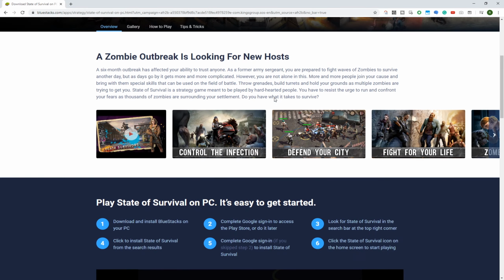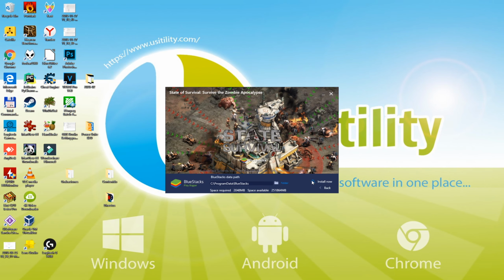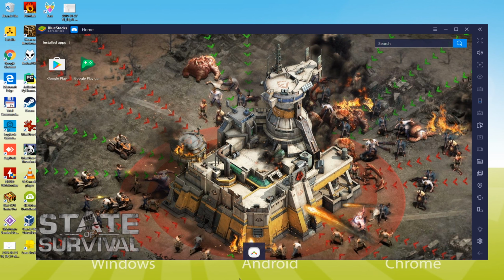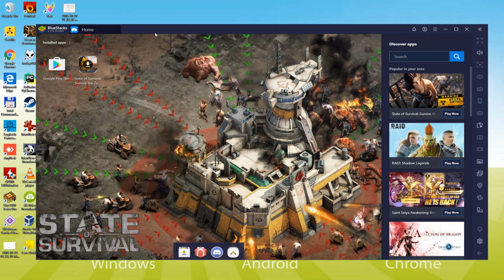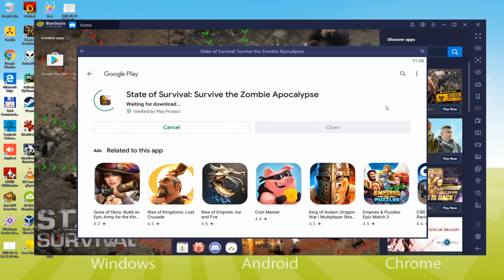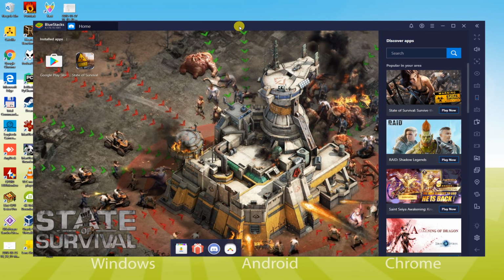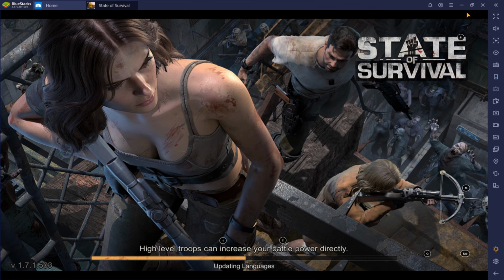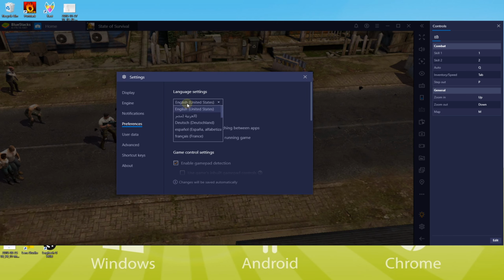🎮 How to PLAY [ State of Survival ] on PC ▶ DOWNLOAD Usitility1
How to play State of Survival on PC Download free

0:00 Intro
0:26 Go to BlueStacks website
0:51 Download State of Survival on your Windows PC
0:59 Launch the installer of State of Survival
1:14 Customize installation and change the install directory
1:27 Install State of Survival on your PC
1:46 Sign in on Google Play
2:06 Accept Google Terms of Service
2:09 Create a backup on Google Drive of your emulated device
2:20 Go to the BlueStacks desktop
2:24 How to launch BlueStacks from the Windows desktop
2:35 Install State of Survival on the BlueStacks emulator
3:24 How to launch State of Survival from Windows desktop
3:37 Launch State of Survival directly from BlueStacks
3:42 Customize BlueStacks keyboard options
3:53 How to maximize the emulator screen
4:05 How to play at fullscreen
4:25 How to change the game and emulator language

Here are the instructions:

2) Click on Download State of Survival on PC
3) Run the installer downloaded
4) Accept the Windows permissions to run the installer
5) Click on "Install Now".
6) Login to Google Play
7) If the game installation does not launch automatically, click on the State of Survival icon on the BlueStacks desktop
8) Click the "Skip" button in the "Complete Account Setup" window
9) Click on the "Install" button
10) Click on "Open" and enjoy the State of Survival on your PC

It has been six months since the outbreak. These six months have been filled with terror, loneliness, and hardship. A lot of people didn't make it, but, you did! Welcome to the State of Survival.

With the plague ravaging the country, the civilization and prosperity that once existed are no longer there. The military and government have been helpless to move underground, the infected are rampaging everywhere, and only a few survivors still dare to appear in the land.

Find the other survivors and live together! This is not easy. Infected people are everywhere and resources are so scarce that you can only survive through the cracks.

It's a new world, full of crises, but also lurking with endless opportunities. Whoever emerges from this situation will gain great strength. But also remember to proceed with caution. In today's environment, people are not as friendly as they once were.

Rebuild
Build the base, create a safe haven for your survivors, and lay the foundation for your post-apocalyptic empire.

Save
Save the survivors and grow your power. Find those with special gifts and let them make their mark in the battle of the plague!

Study
The zombie virus is rapidly mutating. Do everything you can to understand it, and whoever can control the virus can control the whole country!

Social
More people are more powerful. Make allies and build strategic partnerships with your allies to gain a foothold in this end time. Show no mercy to those who want to use you.

End-time king
A new world, a new world, created by you!

If you want to download State of Survival on PC it's very easy. Click on the above link, and follow the video instructions. BlueStacks, the Android emulator, will be installed on your PC so you can play easily on your Computer.

State of Survival is a mobile game, but you can download and play it on PC in a few minutes.